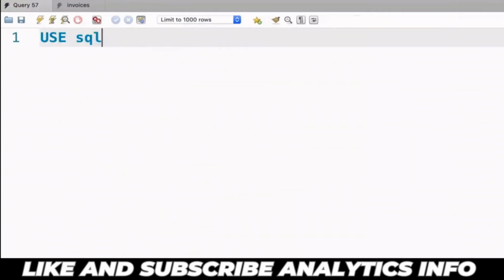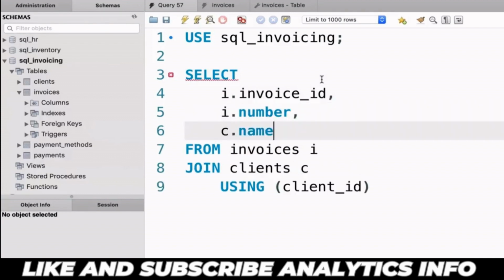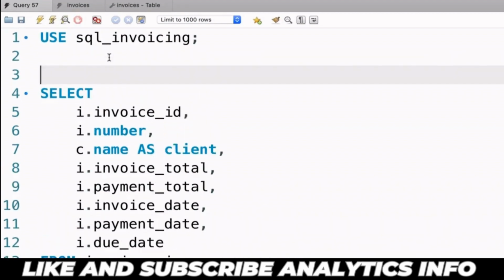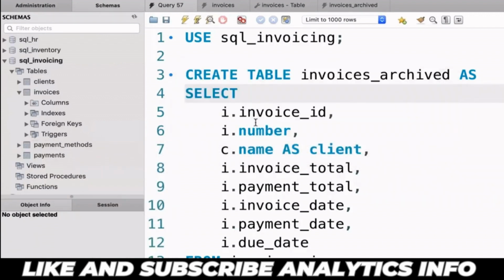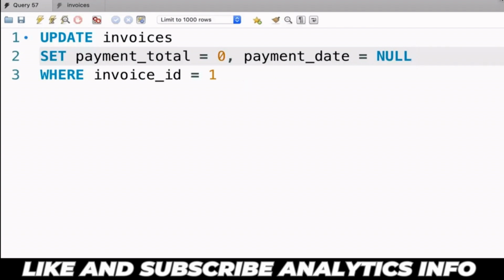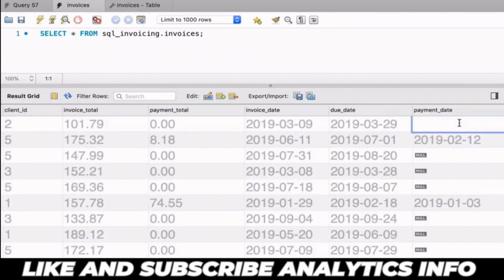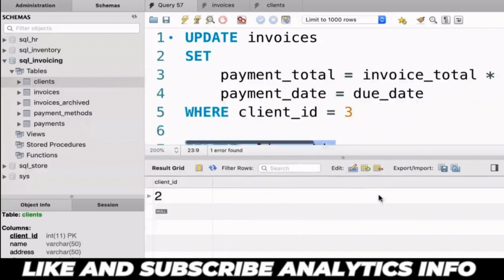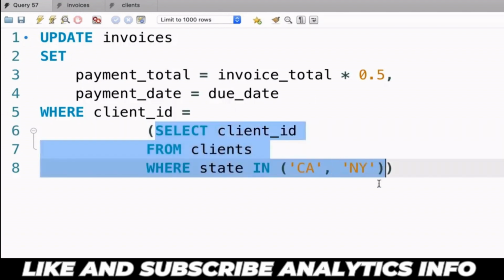INSERT UPDATE AND DELETE in MySQL | sql tutorial for beginners | sql course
Welcome to our comprehensive SQL full course! 🚀
Whether you're a beginner or looking to advance your SQL skills, this course has something for everyone.
Learn the fundamentals of Structured Query Language (SQL) from scratch, step by step.
Dive into database design, data manipulation, and advanced SQL queries.
By the end of this course, you'll be equipped with the knowledge and skills to handle databases like a pro. 📊💡
sql tutorial for beginners
sql projects
sql project
sql
sql tutorial